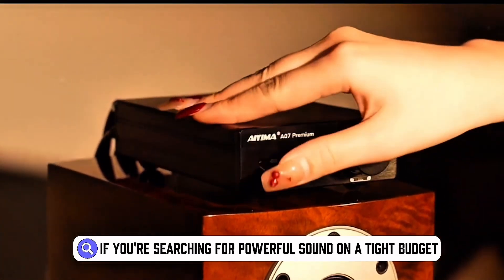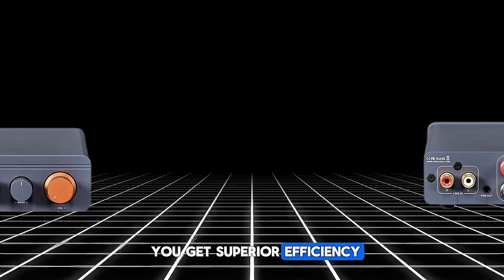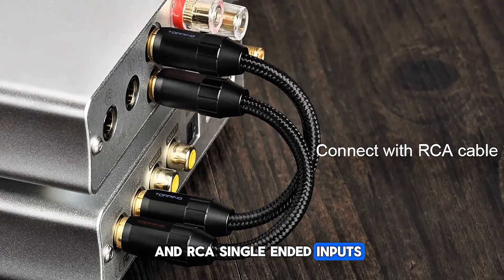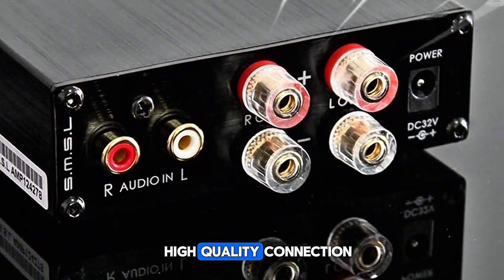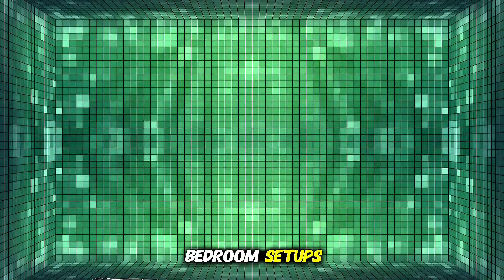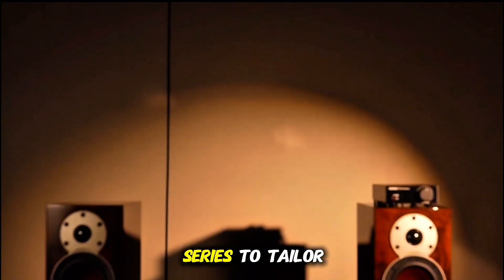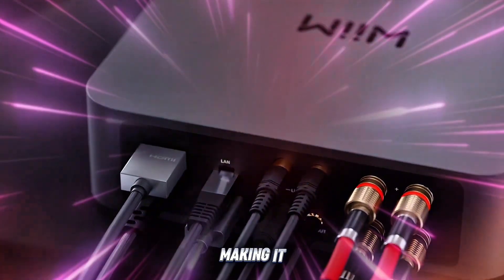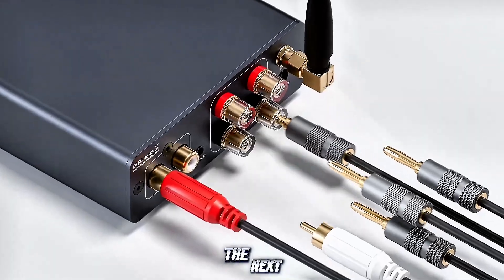Budget Power Amplifiers Under $100 | Best Power Amp Picks for Home Audio!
Check out the best Budget Power Amplifiers inks below!
6️⃣ [Fosi Audio BT20A Pro Bluetooth 5.0 Amplifier]
5️⃣ [Topping PA3S Power Amplifier ]
4️⃣ [S.M.S.L FBA_SA-98E]
3️⃣ [Lepy LP-2020A Class-D Hi-Fi Digital Amplifier]
2️⃣ [AIYIMA A07 Premium TPA3255 Power Amplifier]
1️⃣ [WiiM Vibelink Amp | 100W Power Amplifie]

In this video, we explore the best budget power amplifiers under $100 for home audio systems. We review some of the top choices, including the Fosi Audio BT20A Pro Bluetooth 5.0 Amplifier, known for its wireless capabilities and strong sound quality, and the Topping PA3S Power Amplifier, which delivers excellent performance in a compact design.

The S.M.S.L FBA_SA-98E is another great budget-friendly option, offering high-quality sound at an affordable price. We also dive into the Lepy LP-2020A, a Class-D digital amplifier that’s perfect for TV setups, and the AIYIMA A07 Premium TPA3255, a powerful amplifier known for its premium performance.

Finally, we take a look at the WiiM Vibelink Amp, a 100W amplifier that packs a punch. Along the way, we cover key topics like GaN power amplifiers, Class D technology, and the best integrated amplifiers for various setups. Whether you’re a casual listener or an audiophile, these amplifiers deliver great sound quality without breaking the bank!

00:00 introduction
00:37 Fosi Audio BT20A
01:57 Topping PA3S
03:08 S.M.S.L FBA_SA-98E
04:20 Lepy LP-2020A
05:36 AIYIMA A07
06:57 WiiM Vibelink Amp
08:15 Final Thought